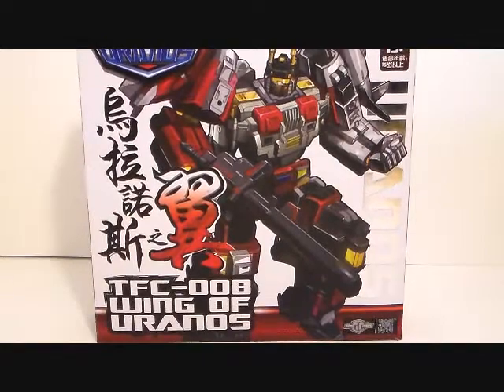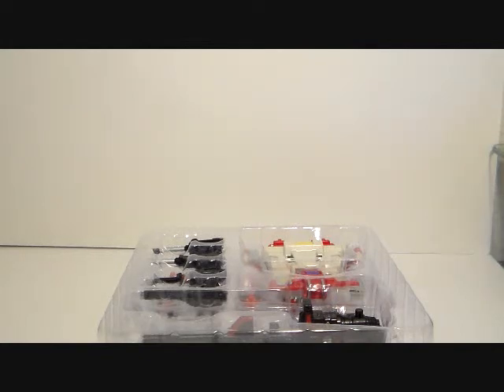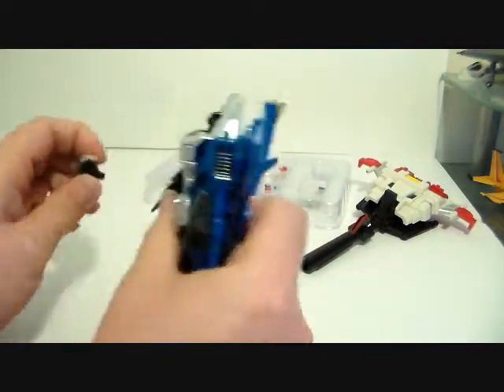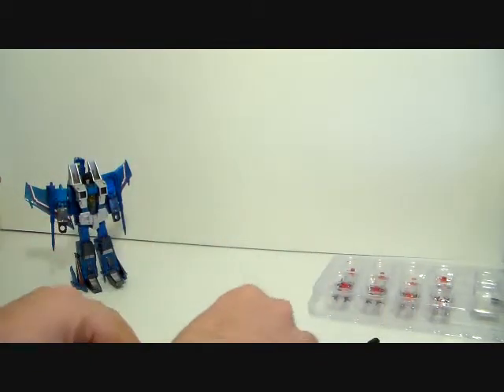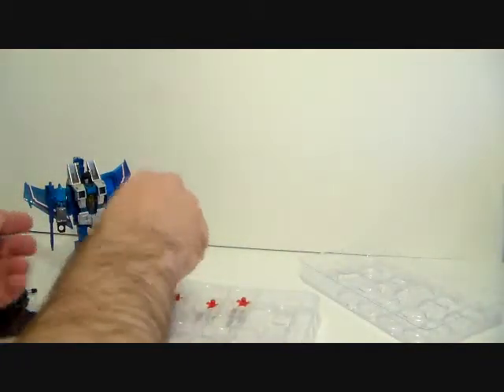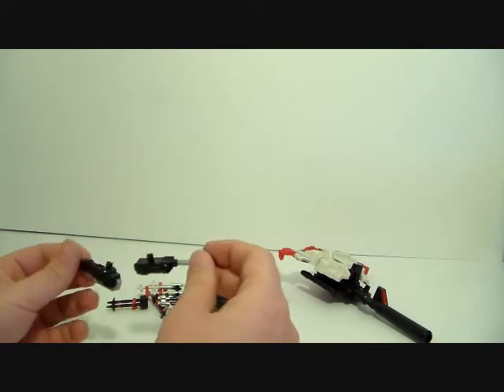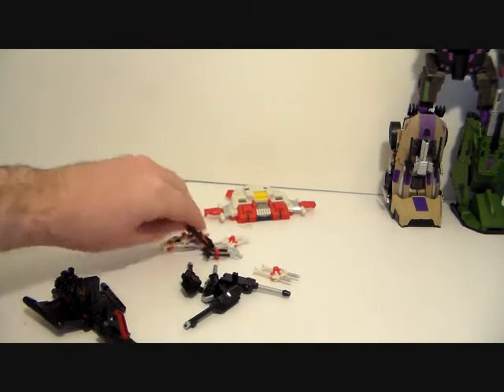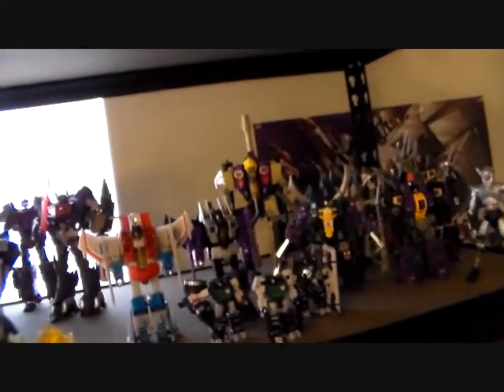Transformers review TFC Wings of the Uranos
i look at the wings of uranos kit on it own